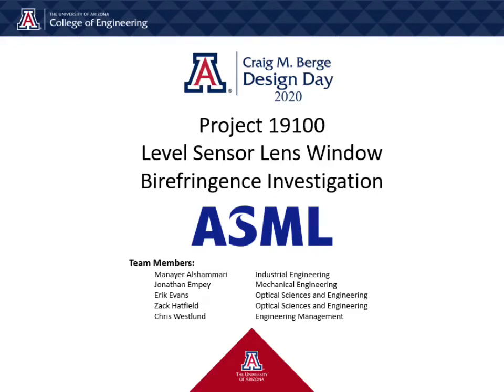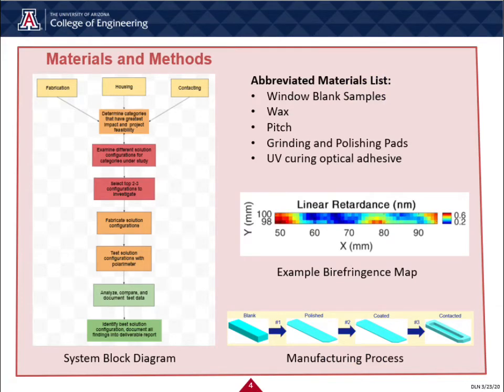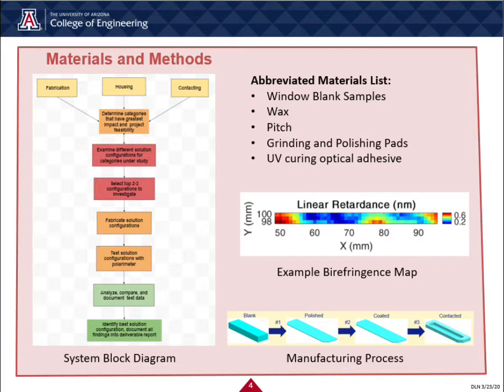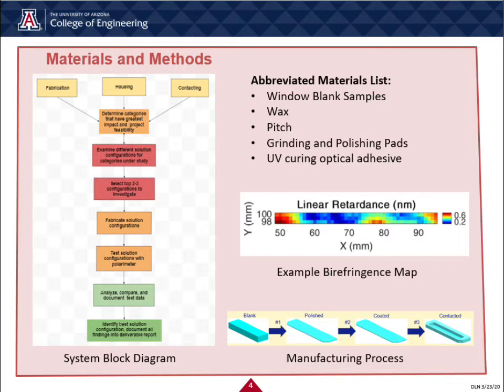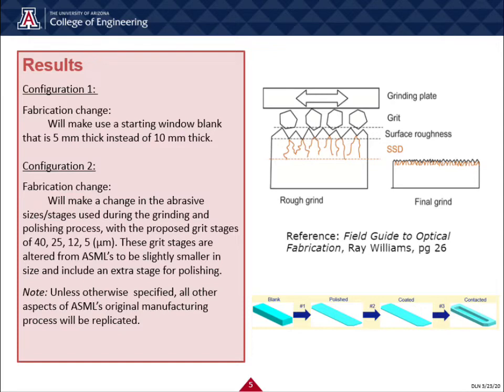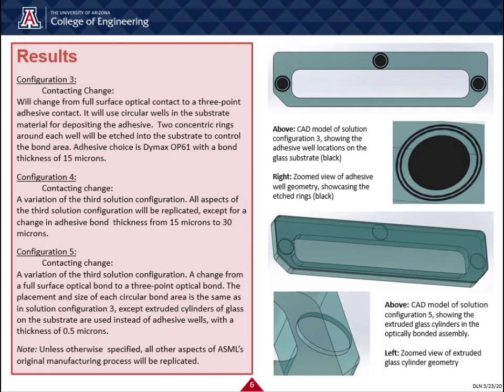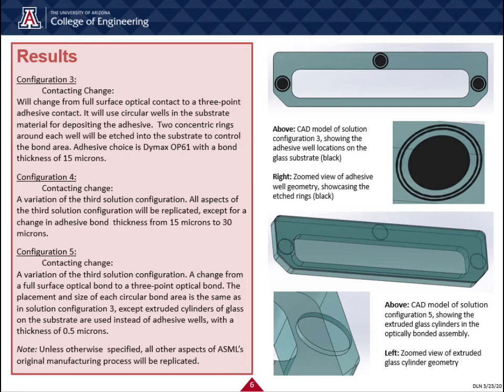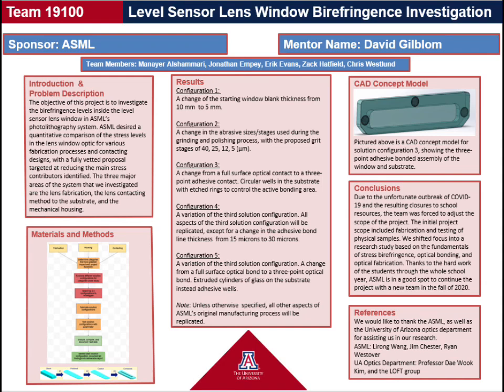Team 19100 - Level Sensor Lens Window Birefringence Investigation